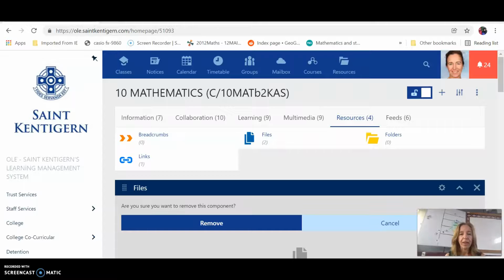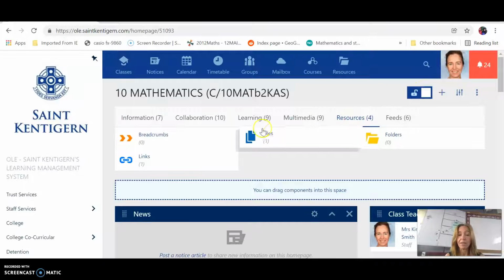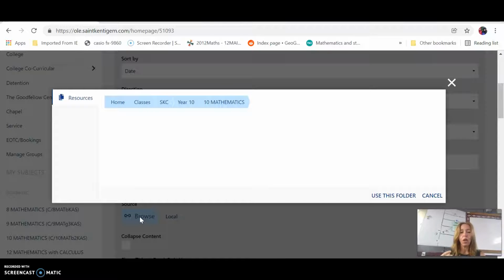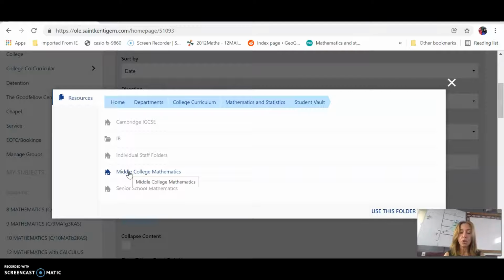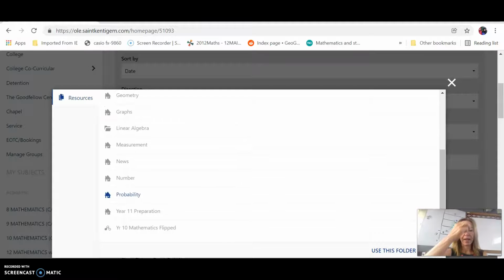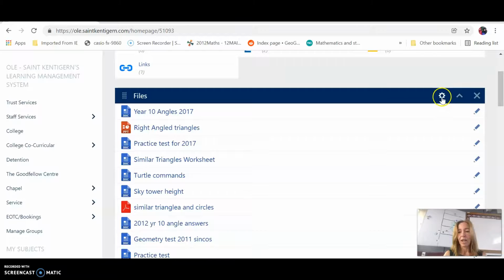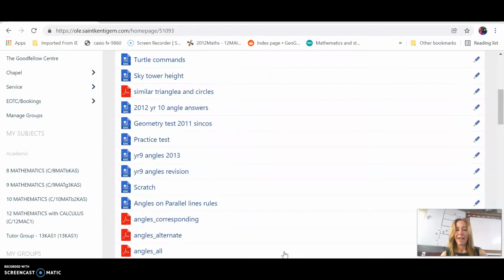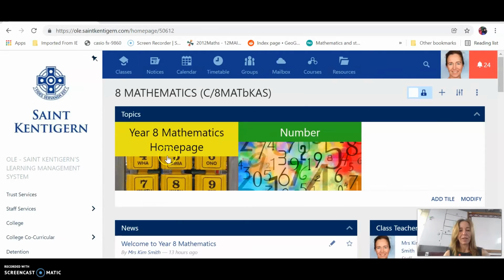How to add source files to OLE